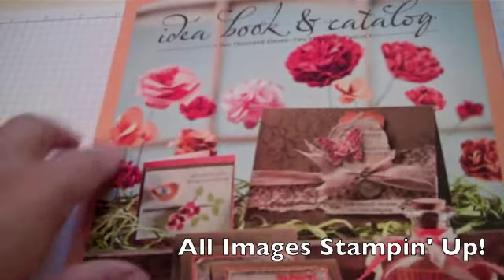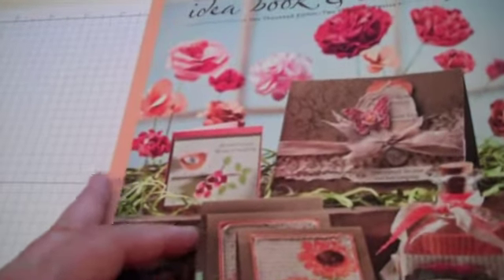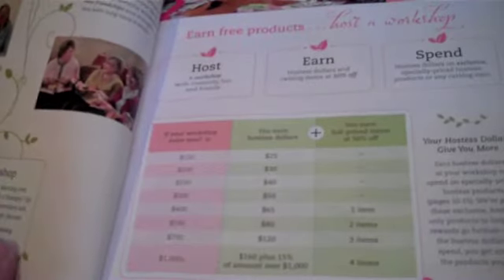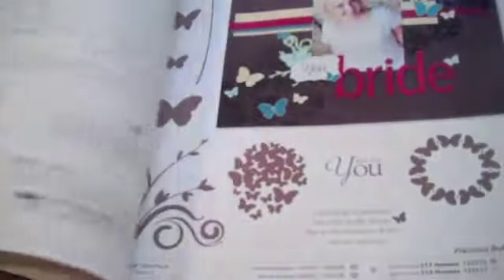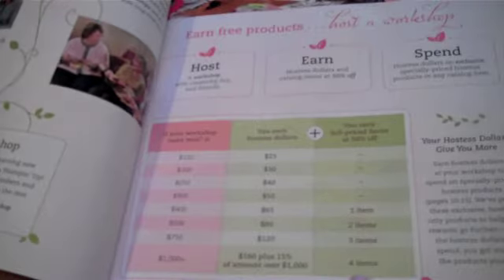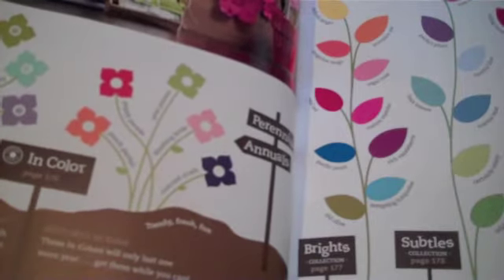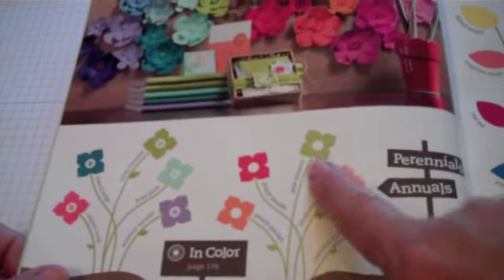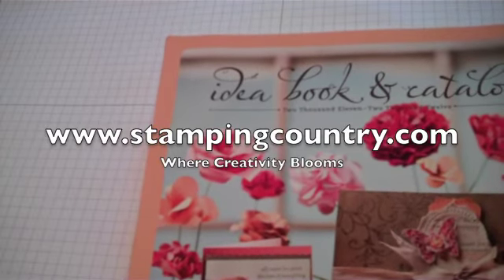Idea Book & Catalog What You Might Not Know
Idea Book & Catalog What You Might Not Know by Stampin' Up! Demonstrator Robin Feicht